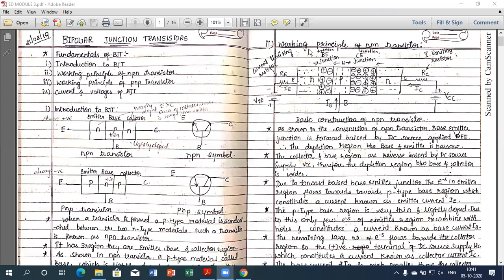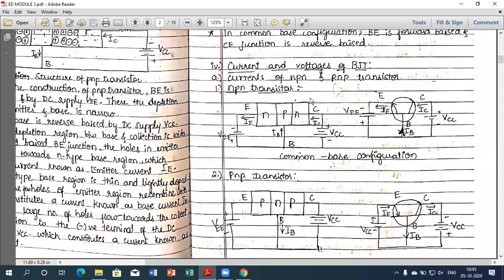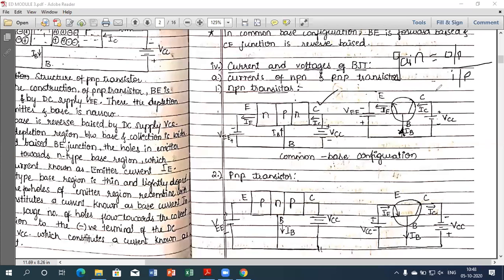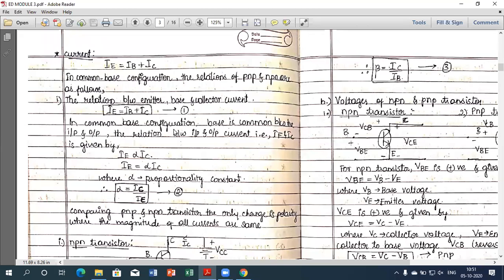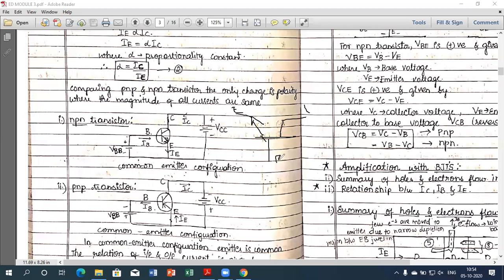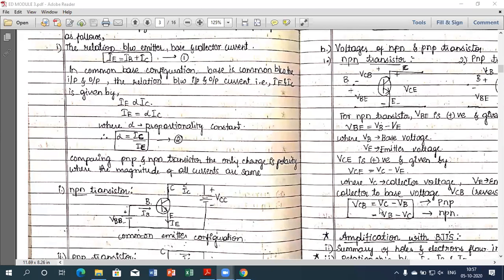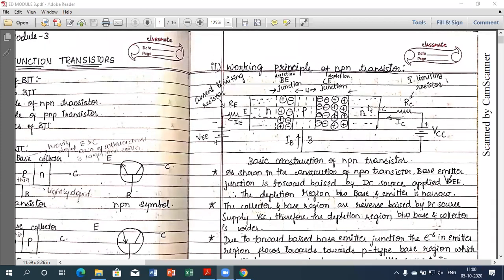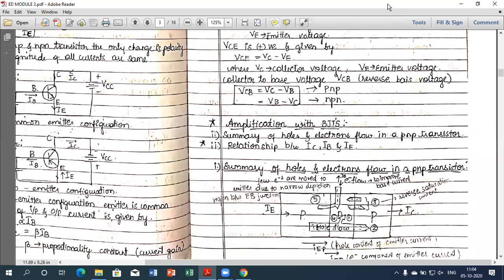2 Fundamentals of BJT operation cont